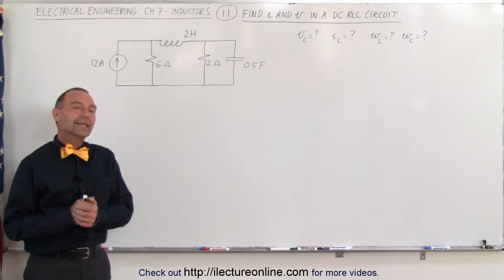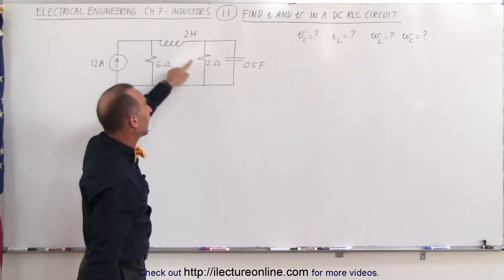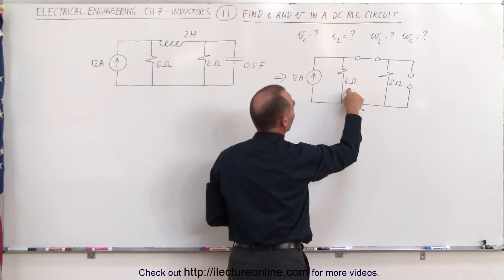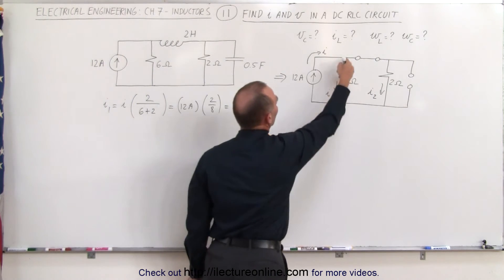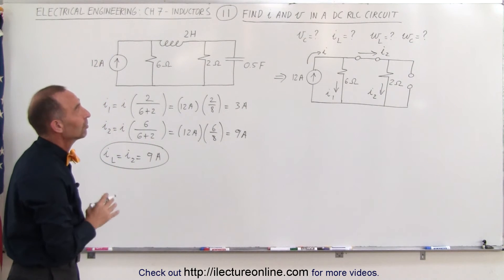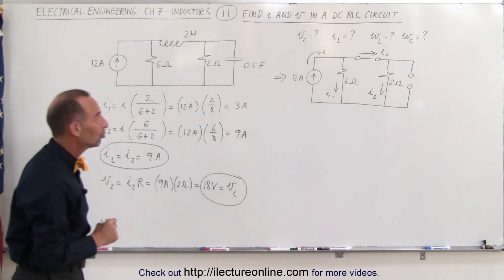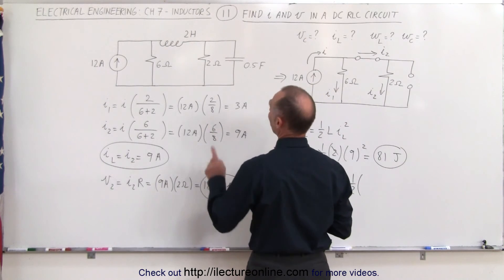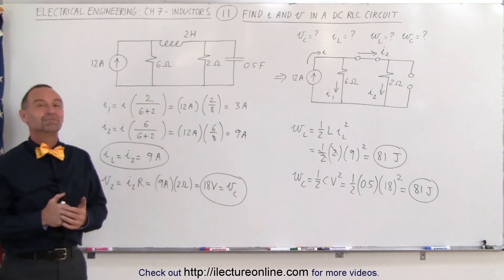Electrical Engineering: Ch 7: Inductors (11 of 24) Find i=? v=? Energy Stored=? in a DC RLC Circuit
In this video I will calculate i=?, v=?, and energy stored=? in a DC RLC circuit.